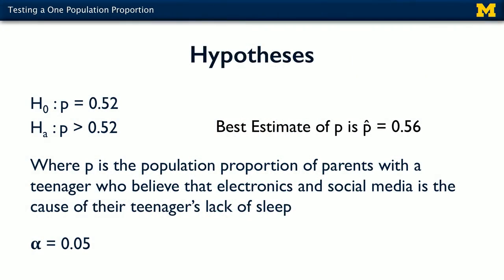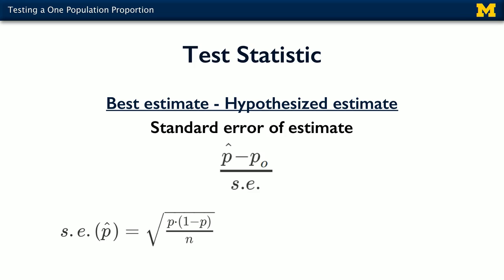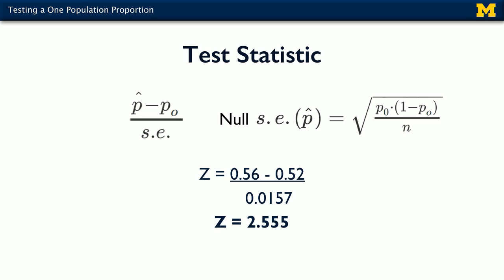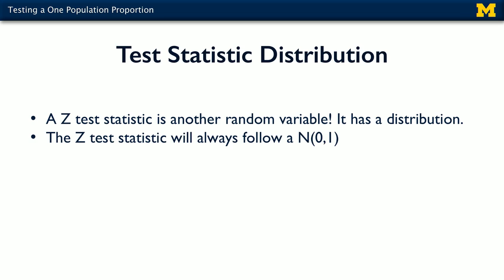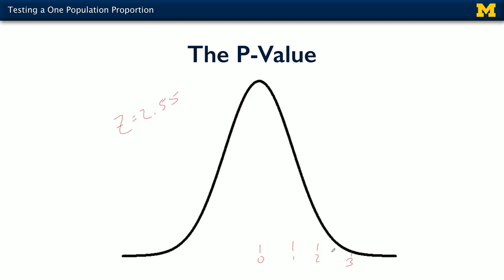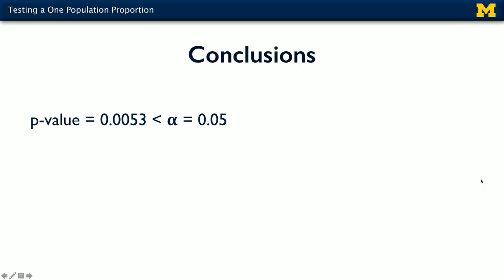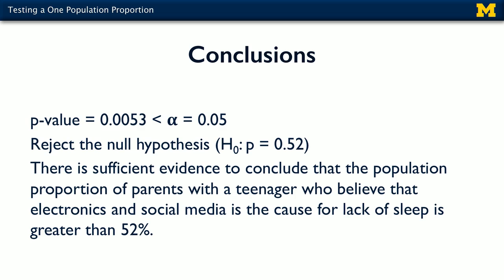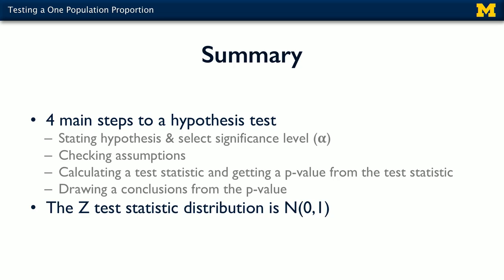Testing a One Population Proportion - Inferential Statistical Analysis with Python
Link to this course:
Statistics with Python Specialization
In this course, we will explore basic principles behind using data for estimation and for assessing theories. We will analyze both categorical data and quantitative data, starting with one population techniques and expanding to handle comparisons of two populations. We will learn how to construct confidence intervals. We will also use sample data to assess whether or not a theory about the value of a parameter is consistent with the data. A major focus will be on interpreting inferential results appropriately.

At the end of each week, learners will apply what they’ve learned using Python within the course environment. During these lab-based sessions, learners will work through tutorials focusing on specific case studies to help solidify the week’s statistical concepts, which will include further deep dives into Python libraries including Statsmodels, Pandas, and Seaborn. This course utilizes the Jupyter Notebook environment within Coursera.
Confidence Interval, Python Programming, Statistical Inference, Statistical Hypothesis Testing
Great Course. There are so many example to understand the topic. I really enjoyed every lesson of this specialization. I am going forward for the next one.,If you are interested in statistics and statistical analysis, this course gets you grounded in the essential aspects of statistics. Excellent instructors.
In week three, we’ll learn how to test various hypotheses - using the five different analysis methods covered in the previous week. We’ll discuss the importance of various factors and assumptions with hypothesis testing and learn to interpret our results. We will also review how to distinguish which procedure is appropriate for the research question at hand.  Quizzes and a peer assessment will appear throughout the week to test your understanding.